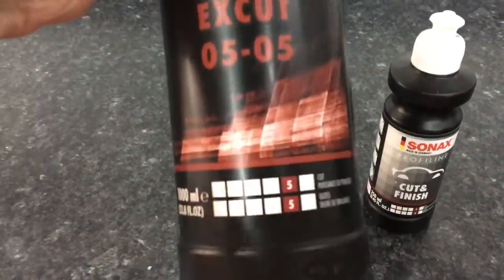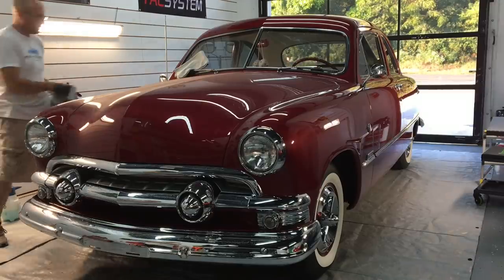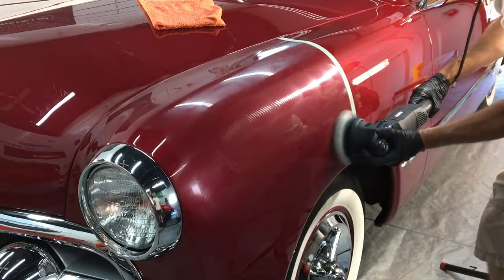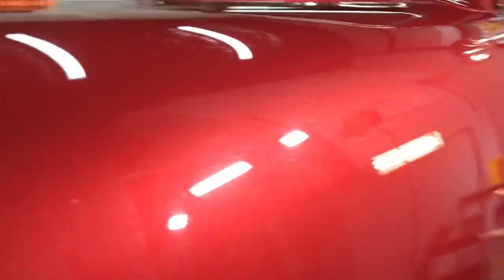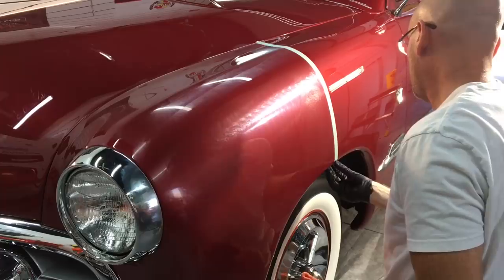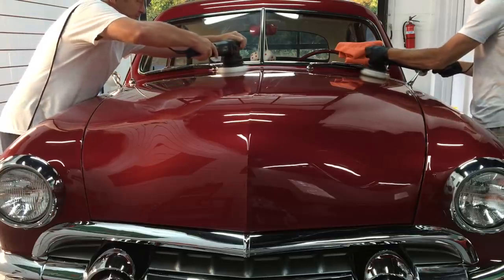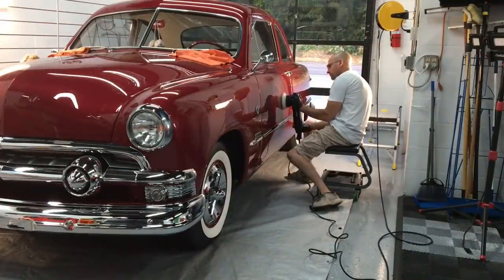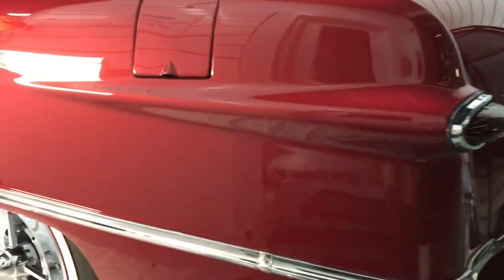Perfecting Paint On This 1951 FORD Flathead V8!!! With Sonax Excut 05 05!!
Today, we put Sonax Excut 05 05 through the Apex Detail Review Process! SONAX Profiline ExCut 05-05 is a coarse abrasive formula designed for the defect removal of heavily contaminated surfaces – including RIDS, heavy swirls, deep scratches, and holograms. Capable of removing sanding marks of up to P1500, SONAX Profiline ExCut 05-05 is the product needed when the milder abrasives just won’t cut it. Don’t let harsher paint imperfections get the best of you – remove them ASAP with SONAX Profiline ExCut 05-05!

Sonax Excut 05 05.

Urofiber 50/50 pads.

Foam polish pads.

SONAX Profiline ExCut 05-05 features:
• A coarse abrasive with a longer working time
• Gentle finish for reduce polishing after compounding
• A level 5 out of 6 on the SONAX “Cut” scale • Silicone free and low-dusting

Directions for use:
• Wash and dry vehicle.
• Clay the vehicle to remove above-surface contaminants.
• Using the appropriate foam or wool pad, apply 2-3 dime sized drops of product on the outer edge of the pad.
• Setting your polisher to a low speed spread the product around a 2 x 2 square foot area using a firm downward pressure and a slow arm movement.
• Polish the area until the compound turns clear.
• Buff off any additional residue.